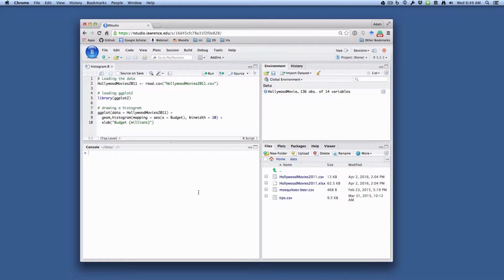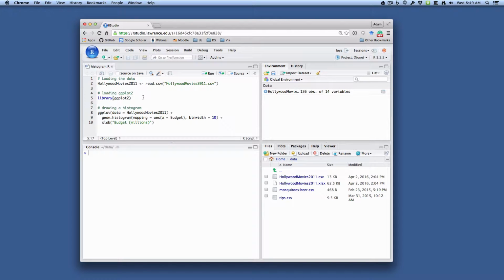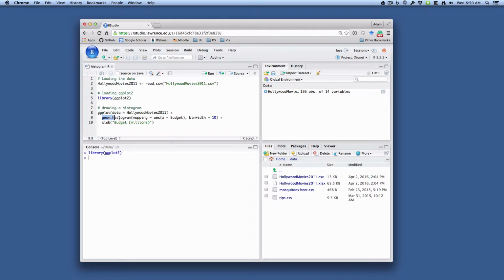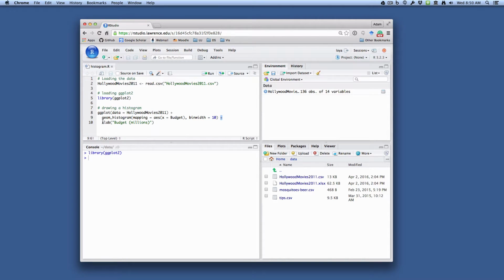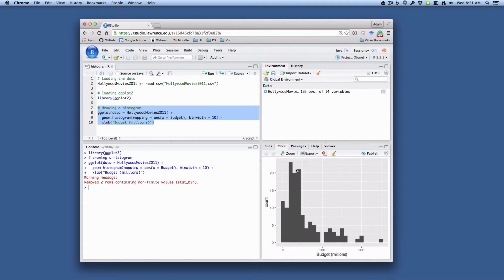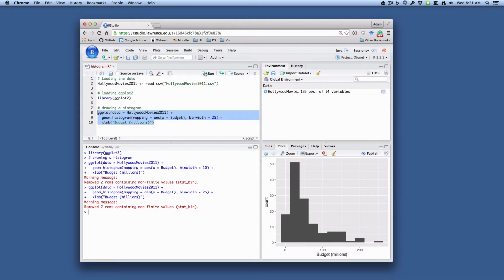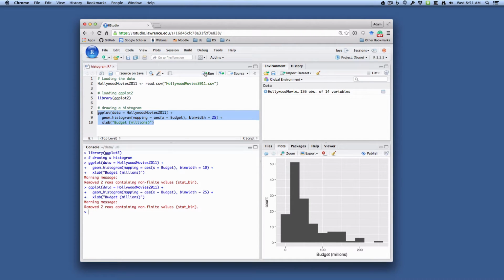Creating a histogram using ggplot2